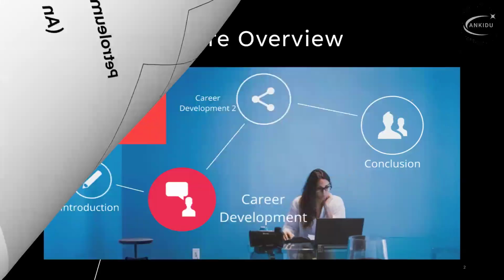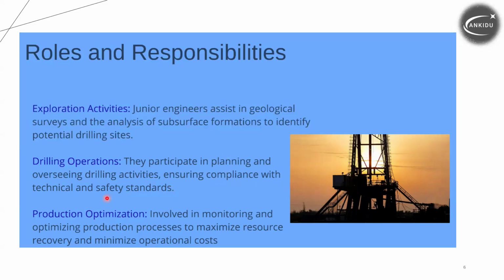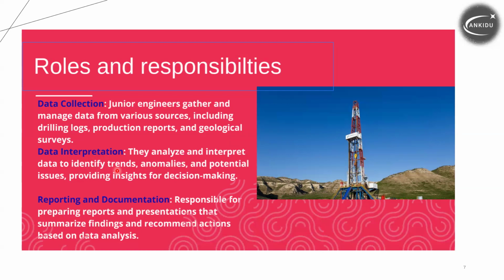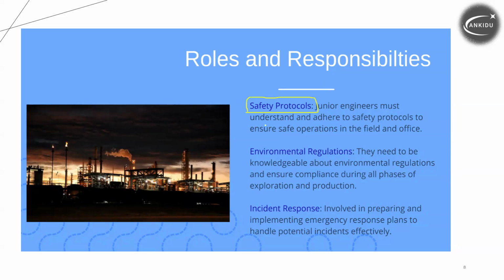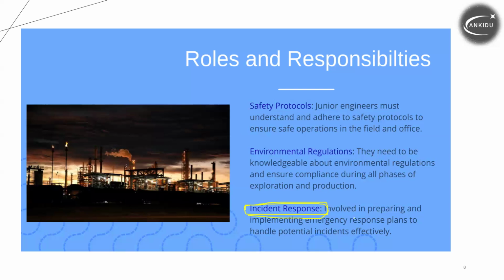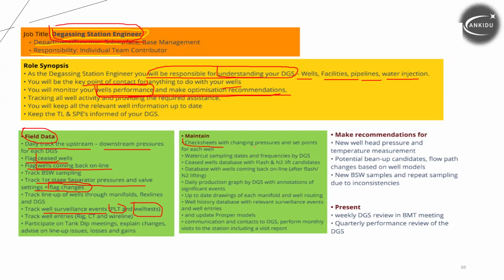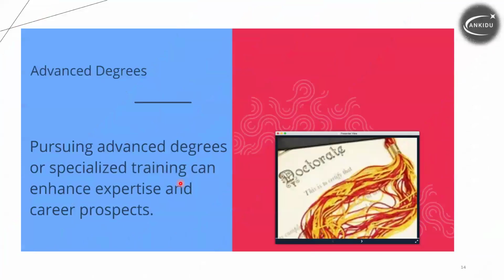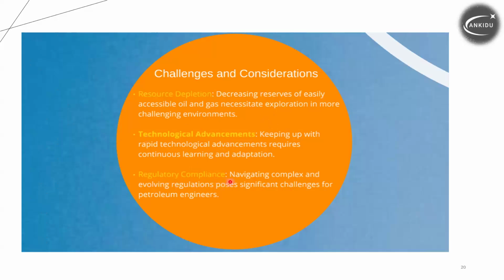Jr. Petroleum Engineers Roles and Responsibilities, 18 June 2025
Petroleum Engineers Roles and Responsibilities, 18 June 2025, Mr. Mohammed Al-Jawhar

AGENDA:
•  Introduction
•  Importance of the Oil and Gas Industry
•  Roles and Responsibilities of Junior Engineers
•  Career Development